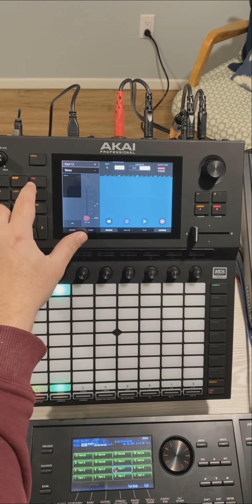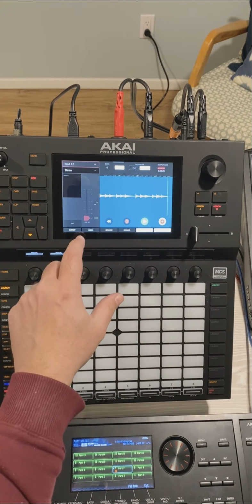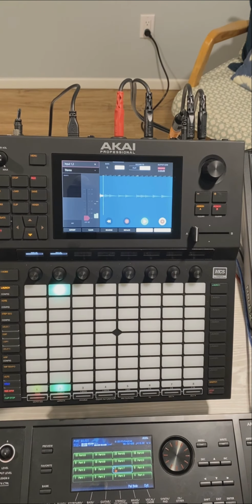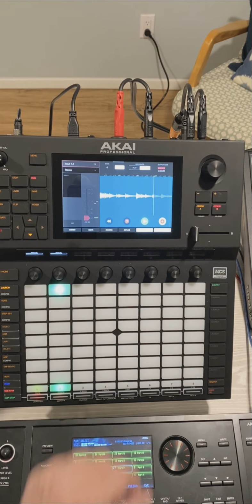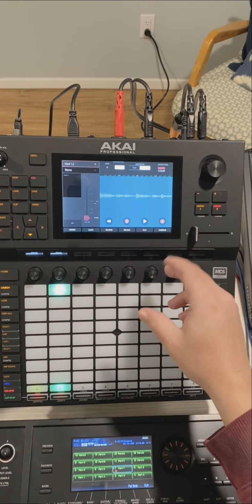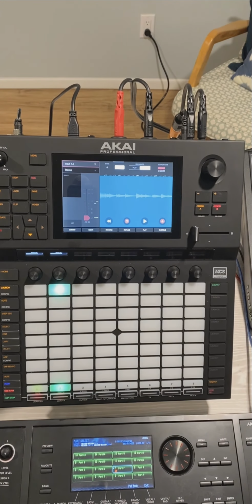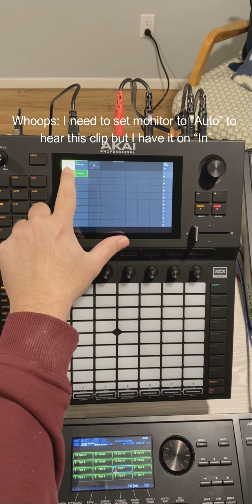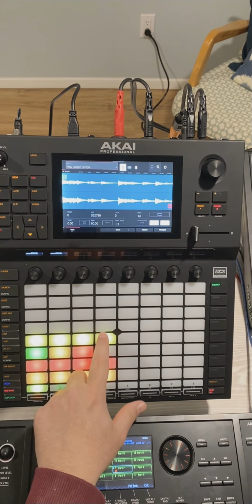Akai Force looper tutorial: placing loops on drum tracks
Here is how you can use the looper in Akai Force to make multi-layered recordings and then place them into a Drum Track and trigger them in that track. A great advantage to using Drum Tracks for your samples is that the Force can have 128 drum tracks versus only 8 Audio tracks.